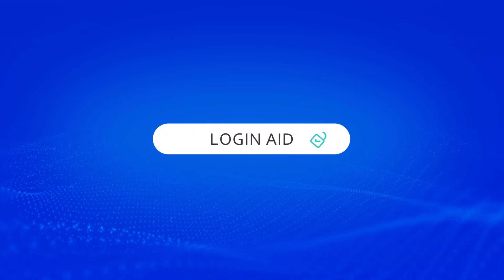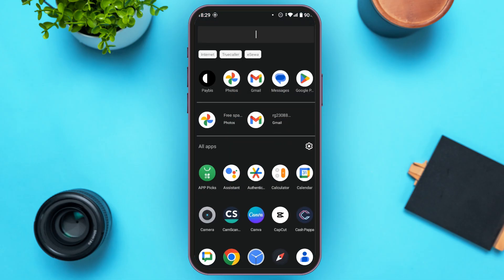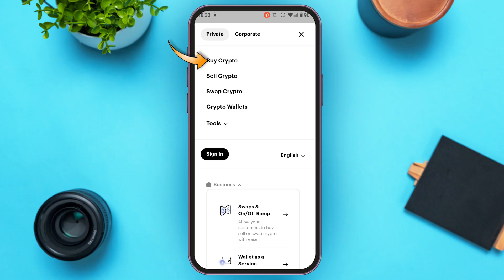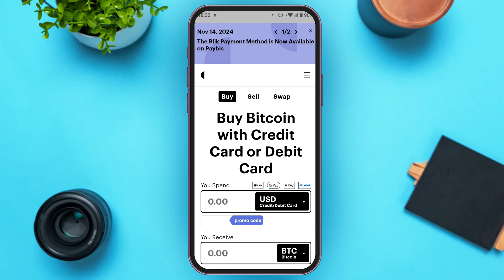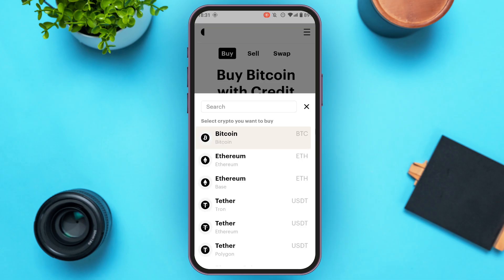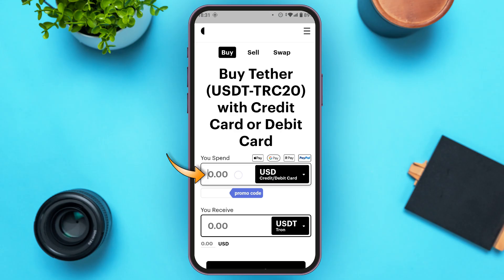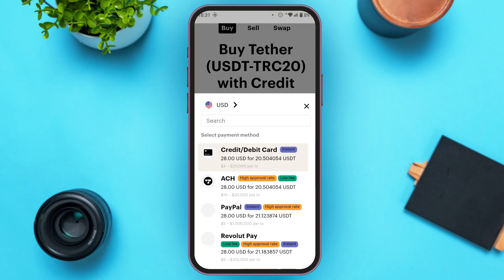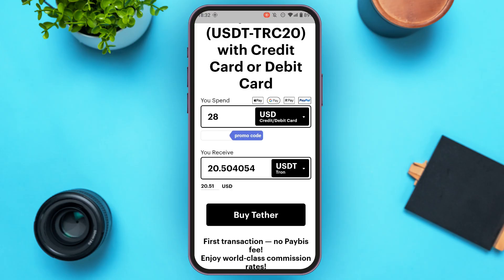How To Buy USDT On Paybis Wallet 2024 | Simple Tether Purchase Guide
In this video, we’ll guide you through the steps to buy USDT (Tether) using the Paybis wallet. Learn how to fund your account, select USDT, and complete your transaction securely. Whether you're new to crypto or a seasoned trader, this tutorial will help you purchase USDT with ease.